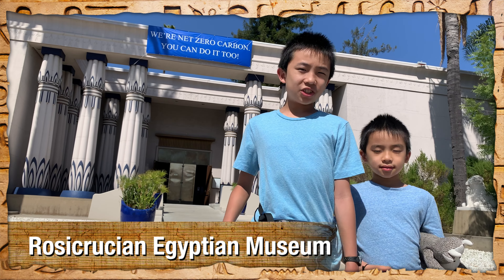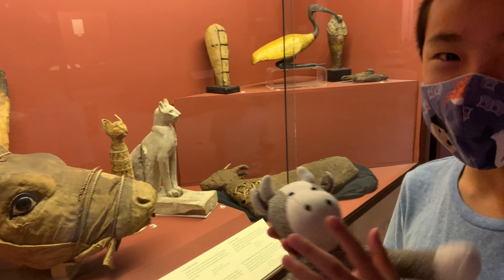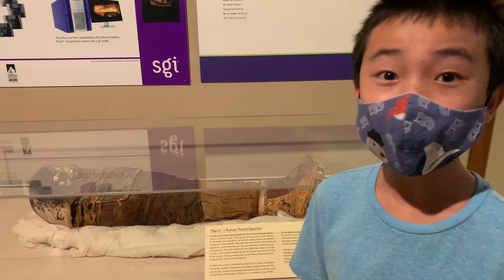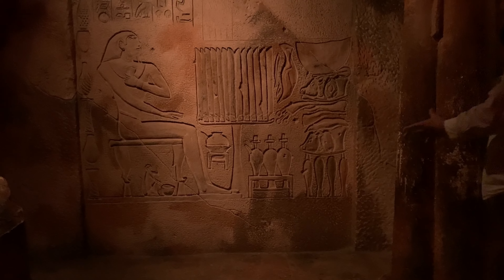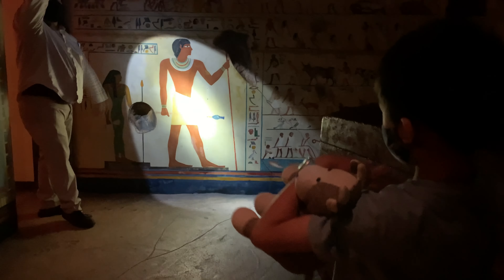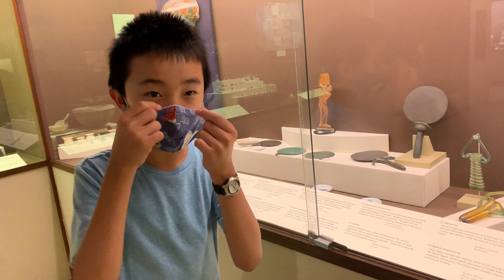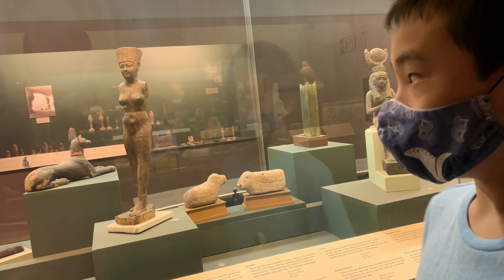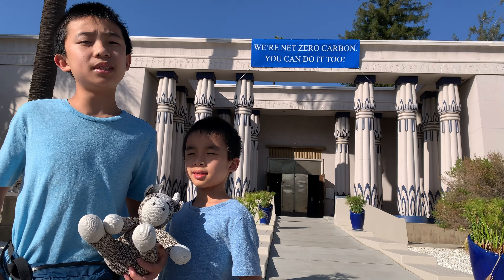Rosicrucian Egyptian Museum in San Jose (Mummies, Pharaohs, and Tombs, Oh My!)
We visit Rosicrucian Egyptian Museum in San Jose, the largest Egyptian Museum in Western United States! YouTube had turned off our comments. If you want to reach us, please check out our Facebook